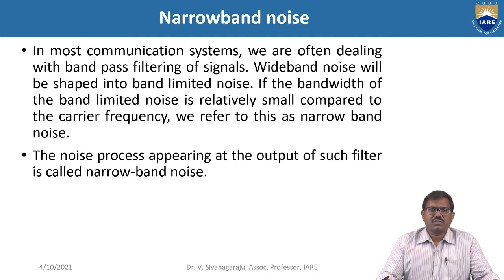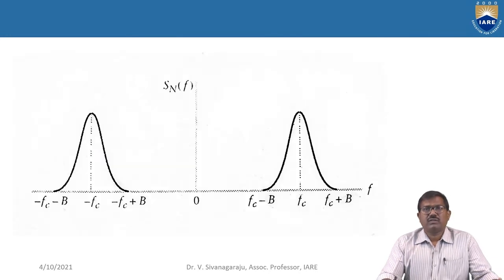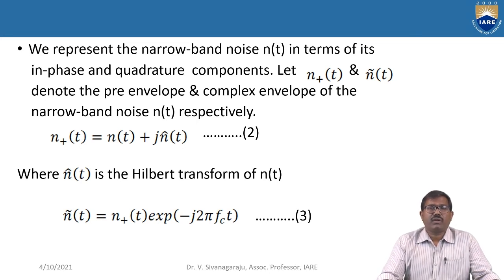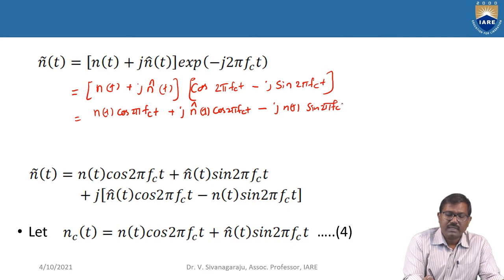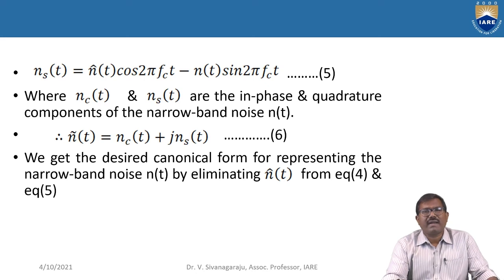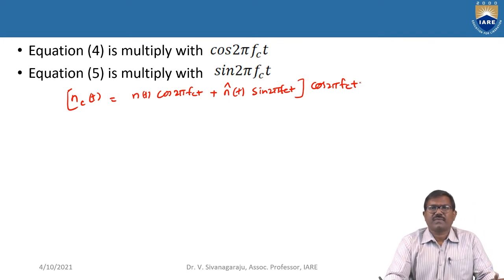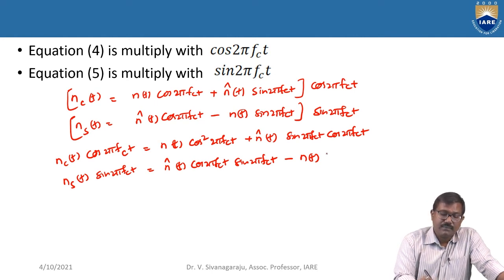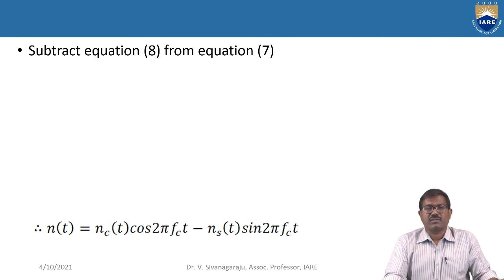Narrowband Noise In Phase and Quadrature phase Components by Dr. V Siva Nagaraju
Narrowband Noise  In Phase and Quadrature phase Components by Dr. V Siva Nagaraju  | Department of Electronics and Communication Engineering  | IARE

Telangana, India.